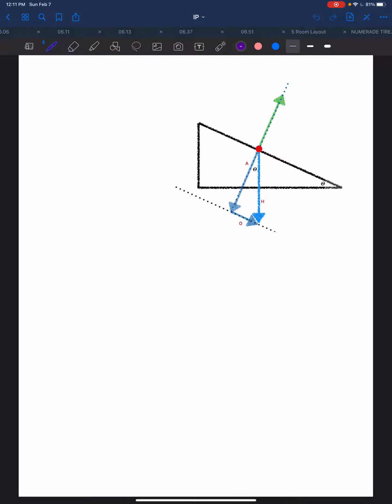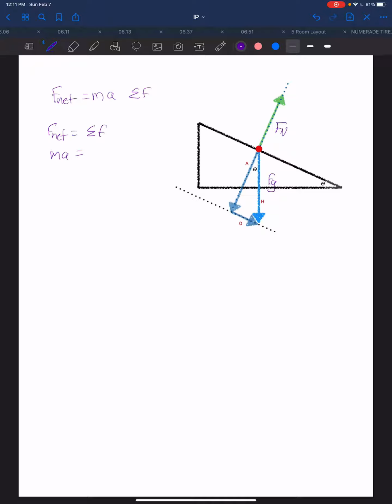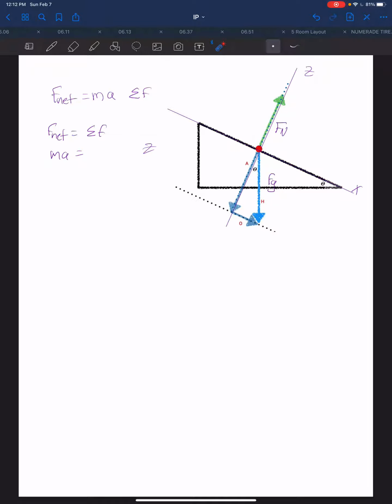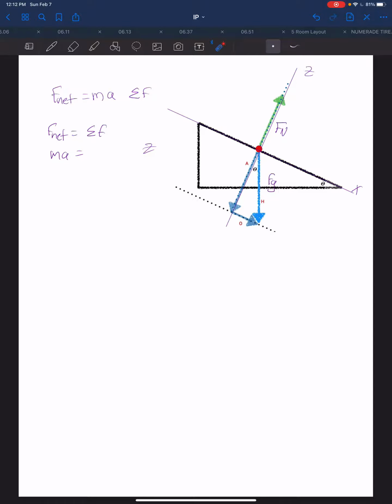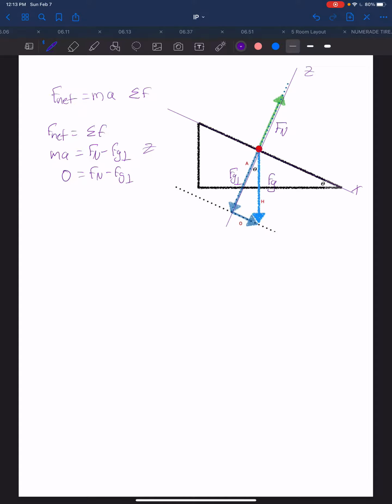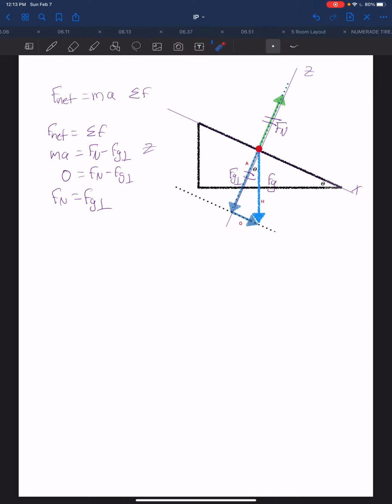N2 FN IP